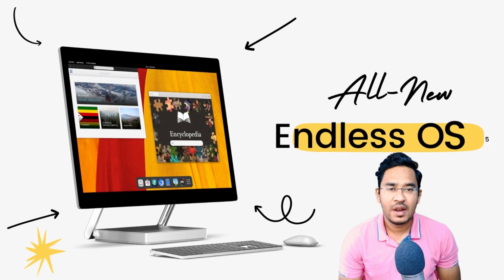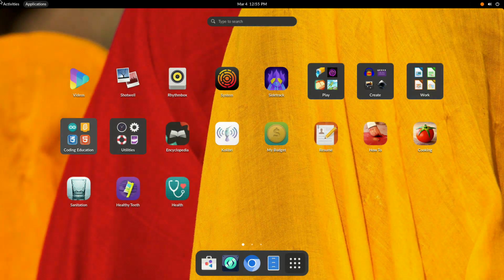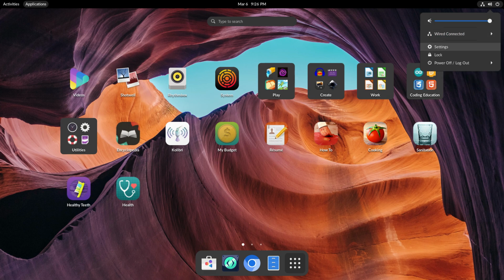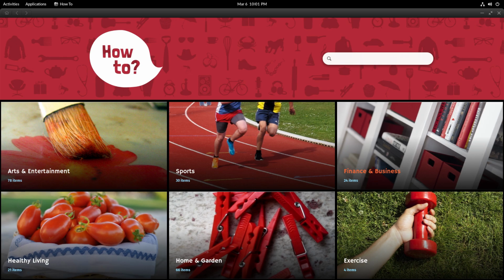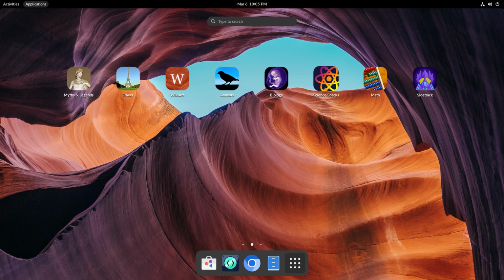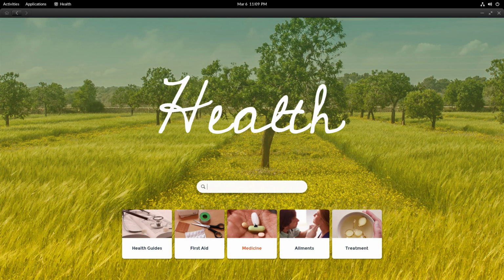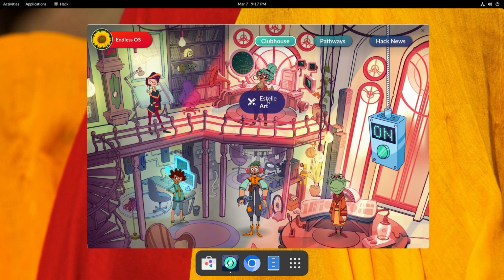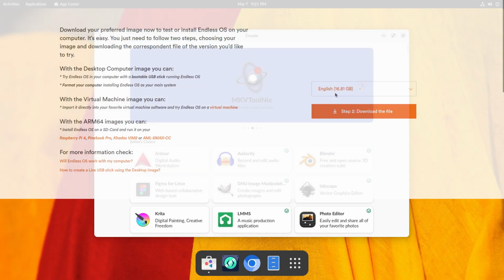Endless OS 5 : THIS Will Blow Your Mind! (OFFLINE INTERNET)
Yes, Endless OS can run with LIMITED CONNECTIVITY or even COMPLETELY OFFLINE. That makes it a great operating system for places where internet may be spotty or completely absent.

Endless OS is a Debian based Linux distro that comes packed with special features and content that make it a gamechanger in the educational space.

Endless OS enables anyone, located anywhere to access information and resources without relying on an internet connection. Whether you're a student or an educator, Endless OS 5 provides an exciting way to interact with technology and access knowledge without internet.